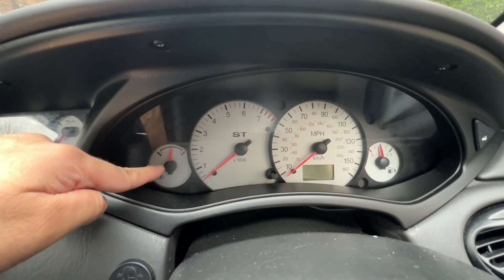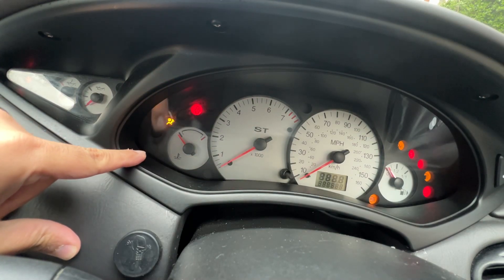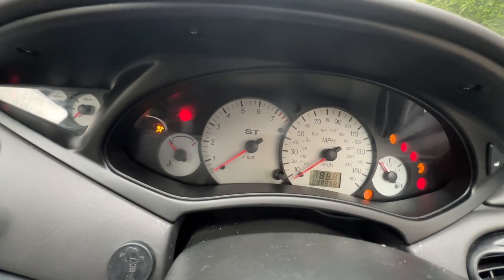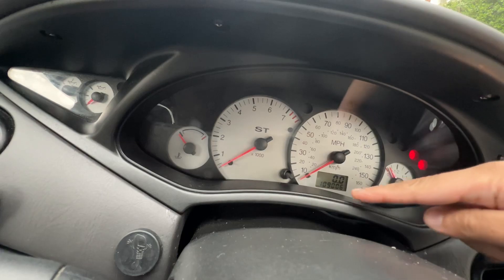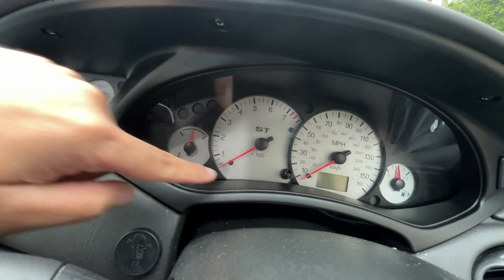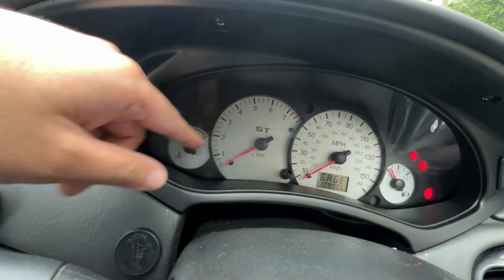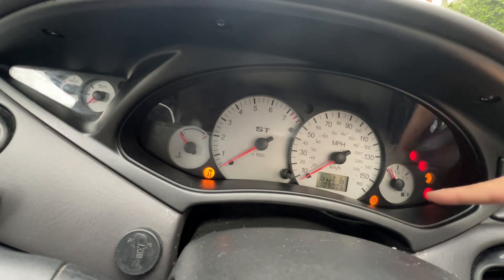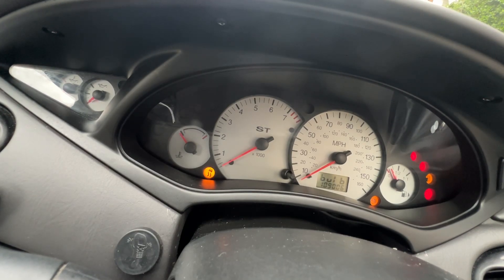Focus st170 cluster problem help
Hi people can you please help me out here why am I not seeing the diagnostic light is there a bulb missing or not I don’t know